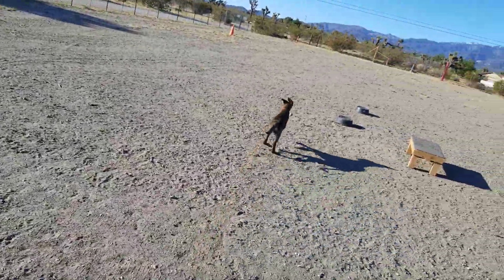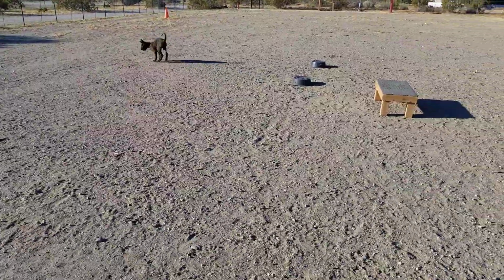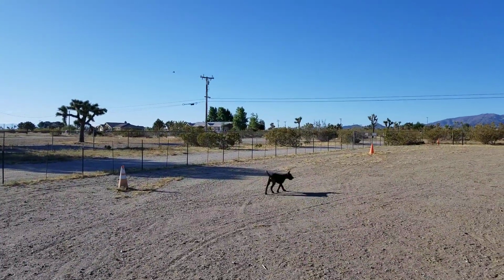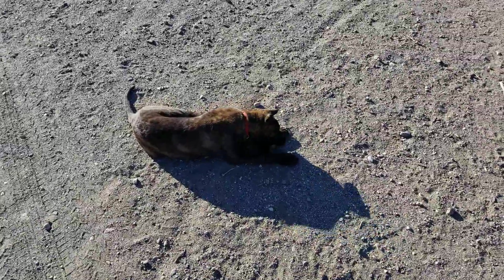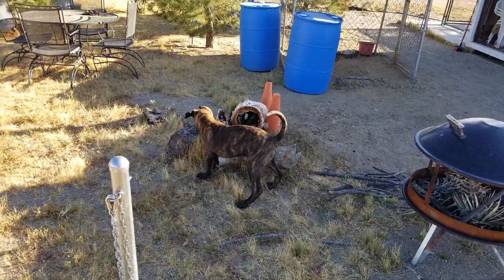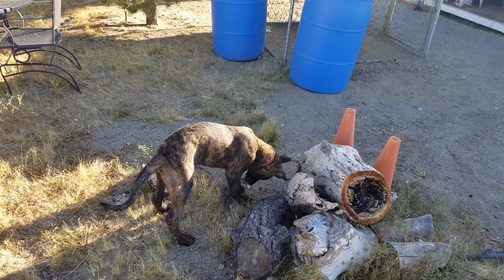Baby Loki doing 2 ball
Here you see us starting to get a defined "Out" established with the puppy. We do this with a game we call "two ball."